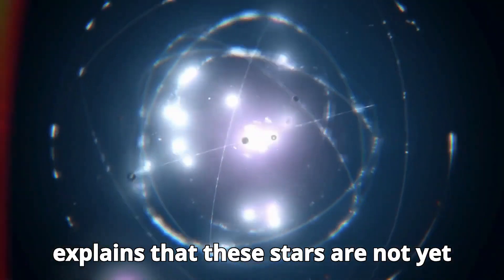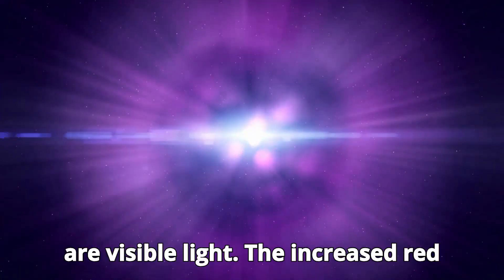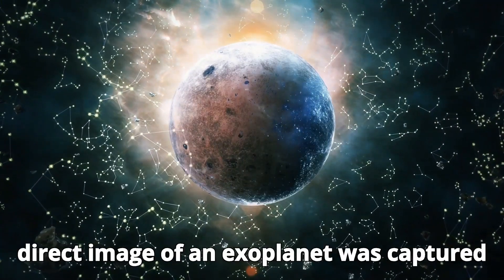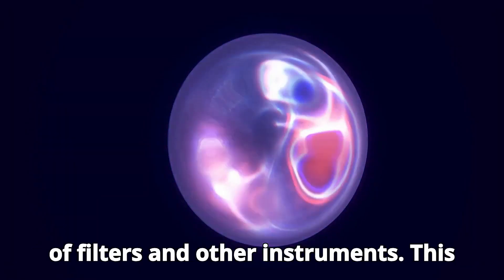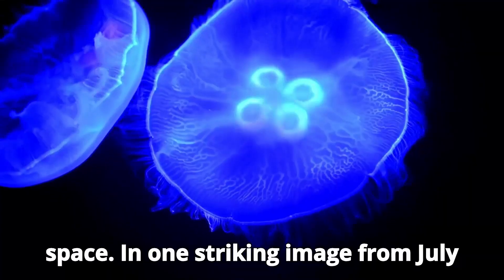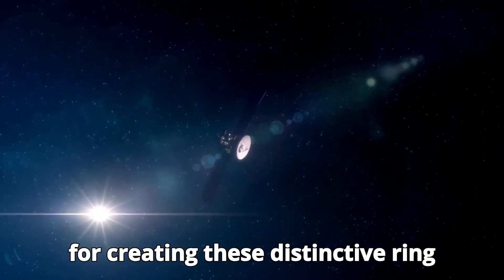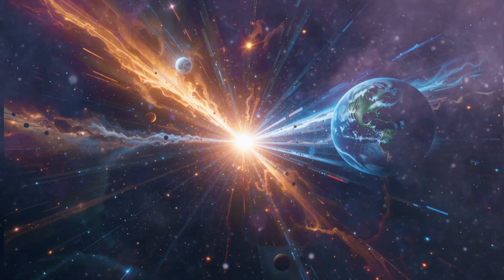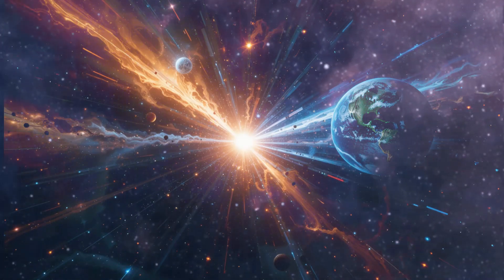Bill Nye’s Mind-Blowing Reaction to the James Webb Image That Redefines Our Universe!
🚀 Watch Bill Nye's jaw-dropping reaction to the stunning James Webb Space Telescope image that is changing everything we know about the cosmos! 🌟 Prepare for mind-blowing insights, cosmic mysteries, and a deep dive into how this groundbreaking discovery could revolutionize our understanding of space. Join us for this epic moment of science, curiosity, and wonder! 🌍✨

Timestamps: 0:00 - Intro to the Video
0:45 - Bill Nye’s First Thoughts
2:10 - What Makes the James Webb Image So Special?
3:50 - Key Insights from the Image
6:00 - How This Changes Our View of the Universe
7:15 - Bill Nye’s Takeaway
8:00 - Wrap-up & Outro